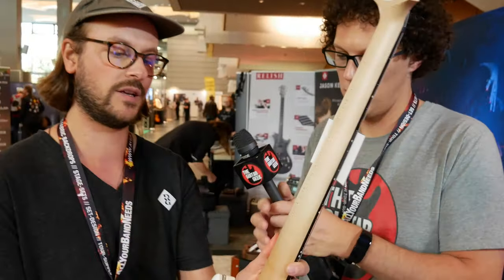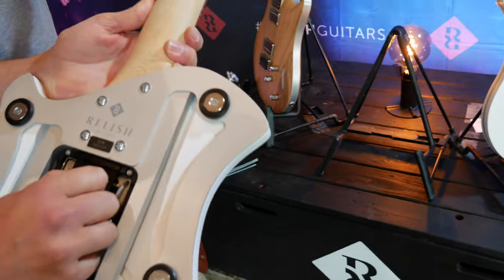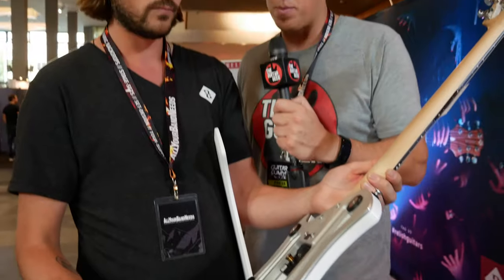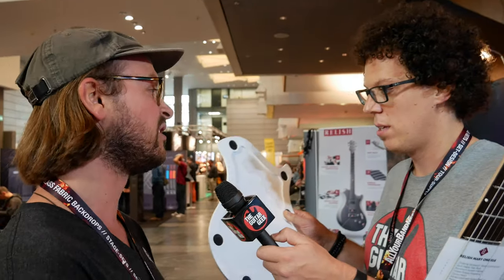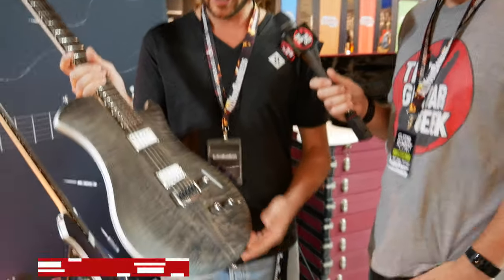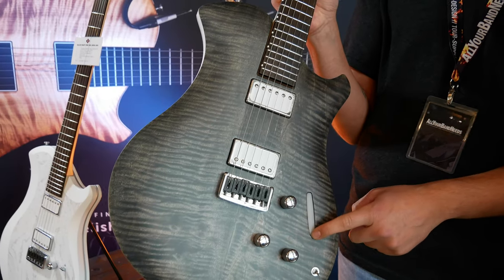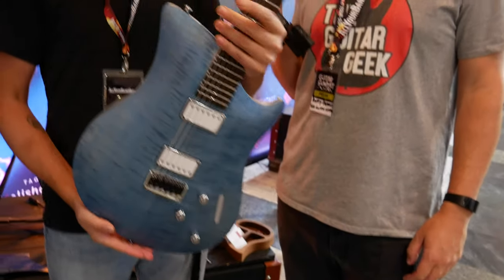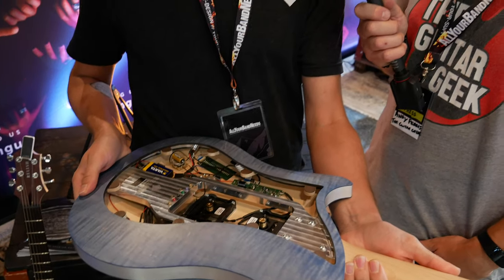A Guitar from the Future? Yes. That is what it is.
Relish guitars have made some really interesting steps forward in guitar design so I took a closer look at the Mary, Mary One and the Jane at guitar summit 2019.